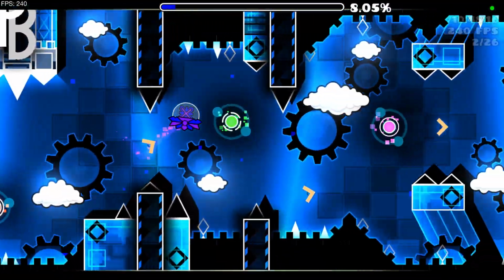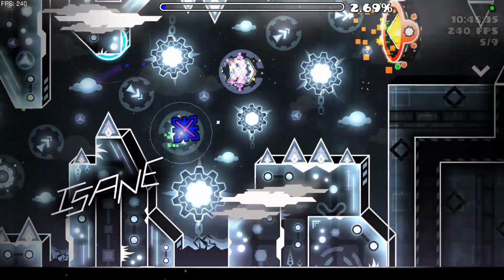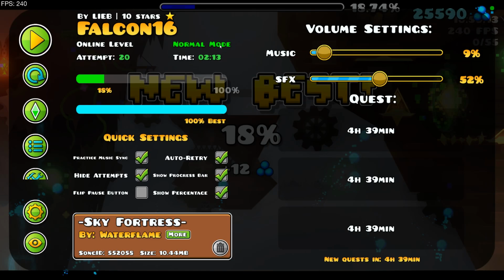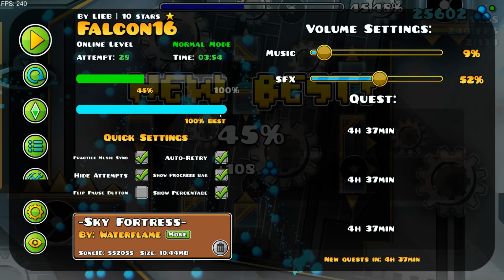Falcon16 is ABSOLUTELY PHENOMENAL | Extreme Demon | Geometry Dash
Welcome back to our playthrough of Geometry Dash. We beat Falcon16, my thoughts on the level are below:

This level is fantastic, to no one's surprise, considering it comes from Lieb. The only real gripes I have with the gameplay is that there are a few off screen clicks in the first section, and that the part from 69-76 is a bit of a difficulty spike. The transitions between parts is the biggest flaw this level has. Most of them are either a black or white flash, resulting in a lot of blind clicks. These do get consistent, so it isn't a huge deal, but it can be irritating. Besides those things, this level is incredibly fun and very consistent, and definitely one of the best in it's difficulty range. Overall, an absolutely fantastic level.

About the game (official description):
Jump and fly your way through danger in this rhythm-based action platformer!